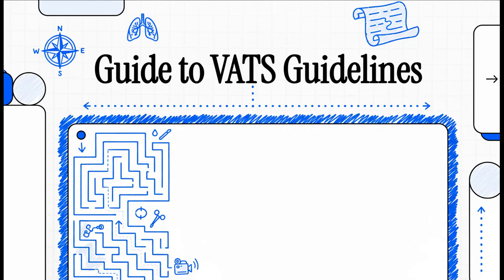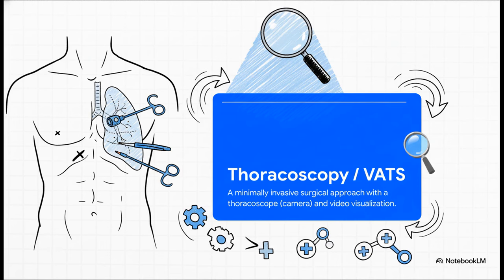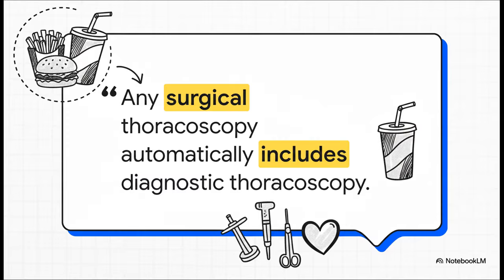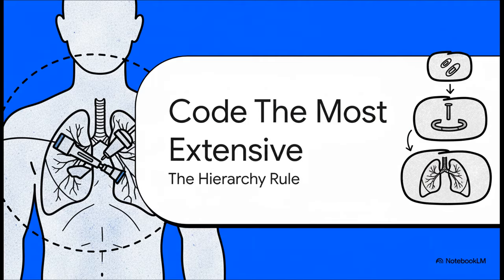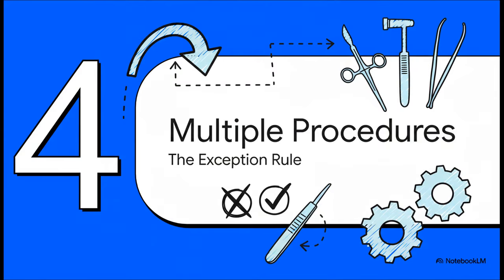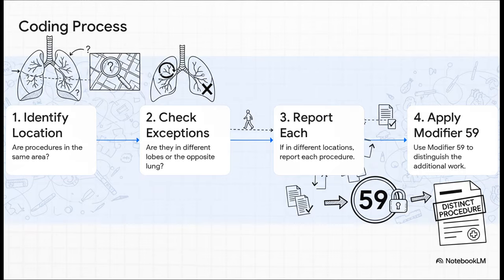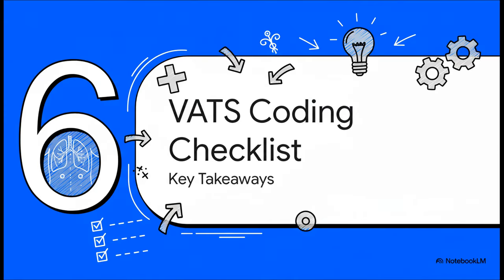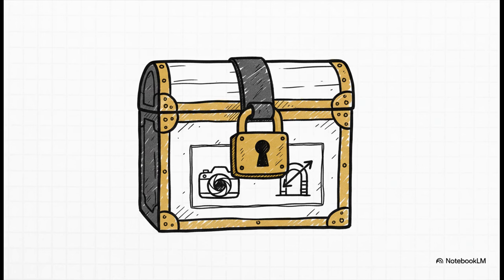Respiratory Thoracoscopic VATs Procedure CPT Guidelines Code Series: 32601-32674